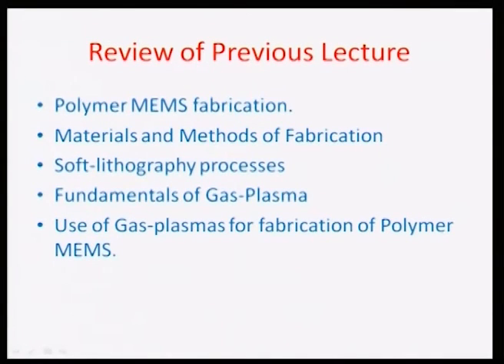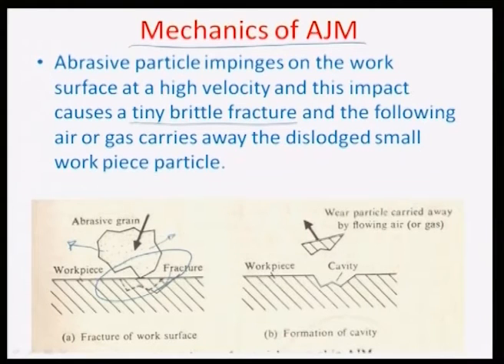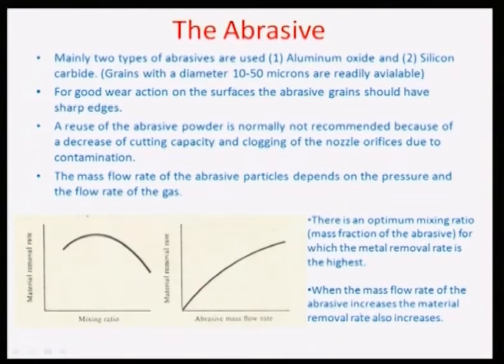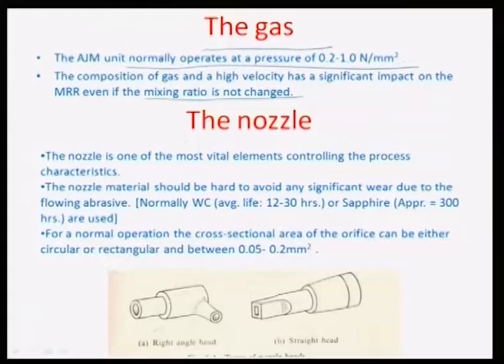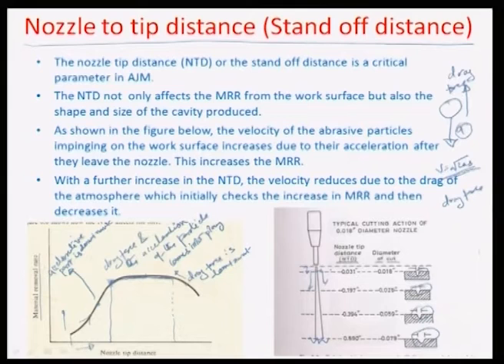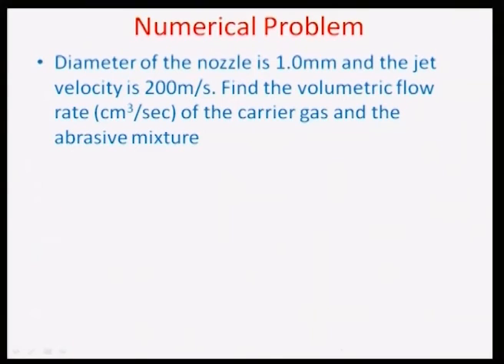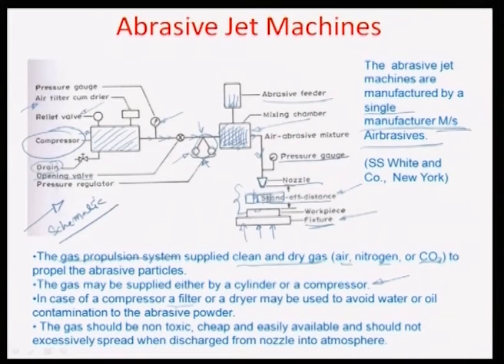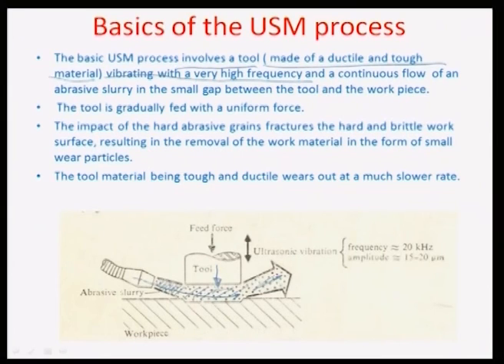Lecture-06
Courses : Advanced manufacturing process for micro system fabrication

Name of Presenter:Dr. Shantanu Bhattacharya